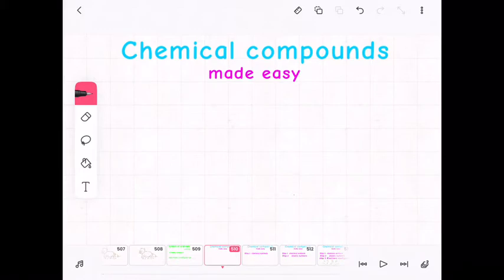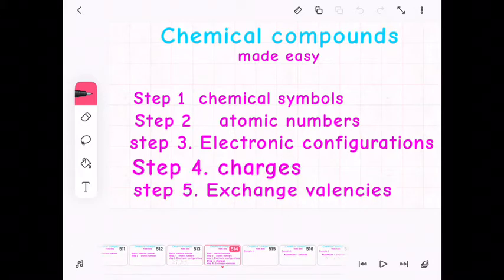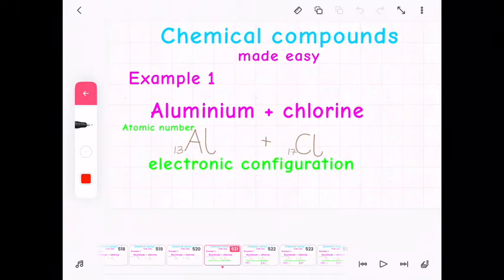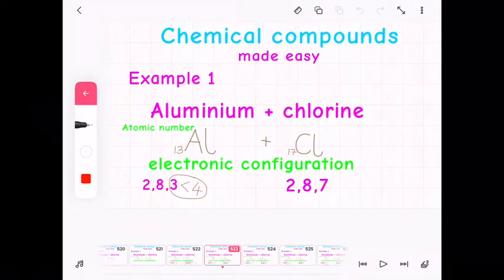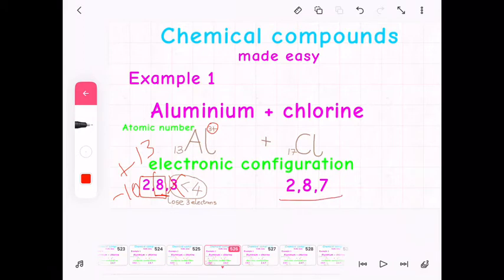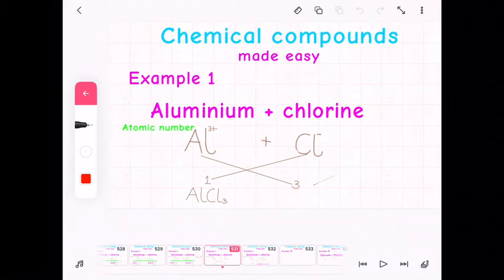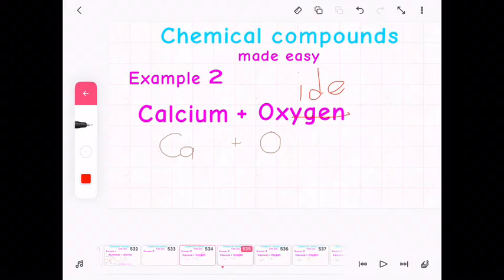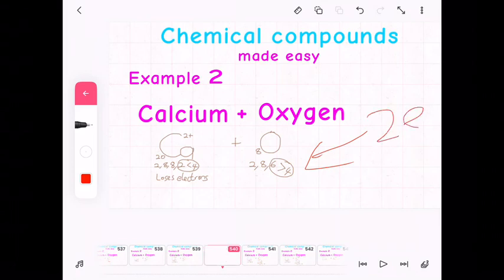Made Easy #2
Electronic configuration for oxygen is 2,6 not 2,8,6 sorry 💔